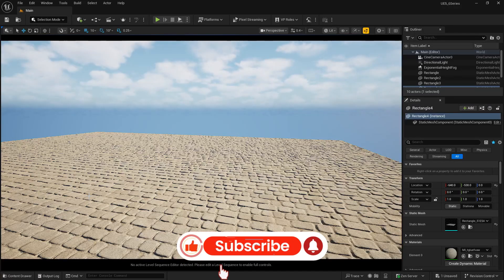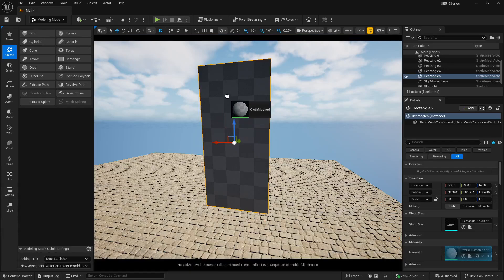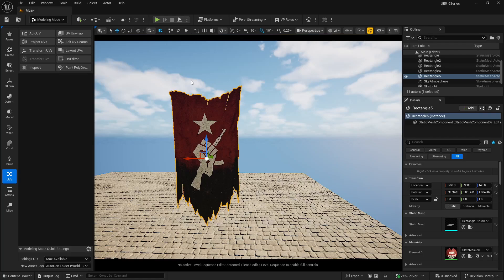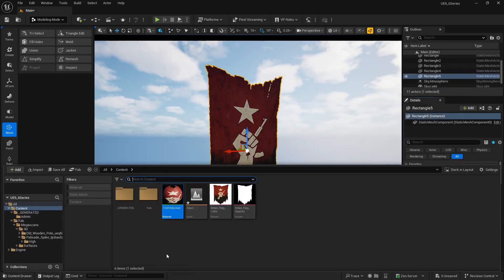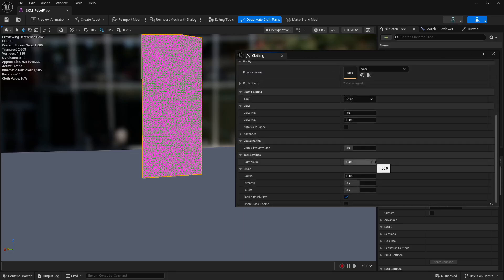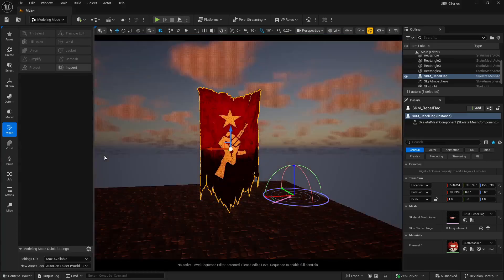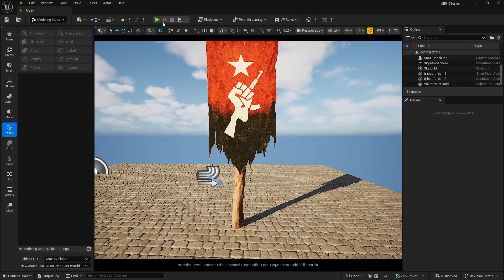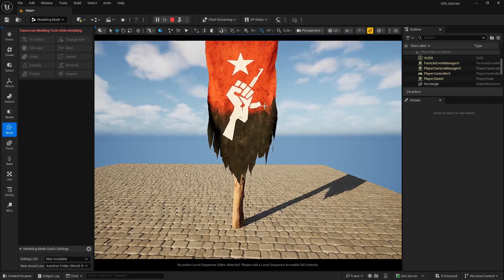Unreal Engine 5.6 Full Beginner Course (Day 11) : Cloth Simulation in Unreal Engine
Looking to add realistic movement to clothing, flags, or fabric in your Unreal Engine projects? In Day 11 of our complete beginner-friendly Unreal Engine 5.6 course, we’ll take a deep dive into cloth simulation using skeletal mesh and cloth painting tools — perfect for creating dynamic, lifelike animations in real-time environments.

🧠 In this video, you’ll learn:
How to simulate cloth in Unreal Engine 5.6 using skeletal mesh cloth physics
Step-by-step setup of cloth assets in UE5 using the cloth paint tool
How to define and paint cloth simulation weights for accurate cloth behavior
Understanding cloth simulation constraints and collision handling
Tips for achieving realistic fabric movement in Unreal Engine

Whether you're working on a environmental banners, this tutorial will help you implement cloth simulation in Unreal Engine 5.6 the right way.

🚀 This episode is ideal for Unreal Engine beginners, indie game devs, or artists who want to enhance their 3D scenes with high-quality cloth dynamics and physics-based animation.